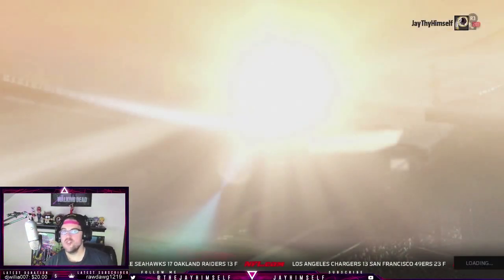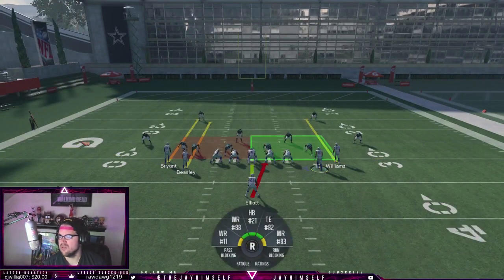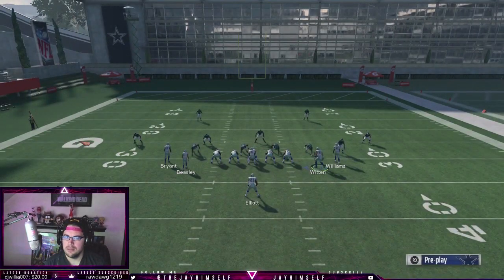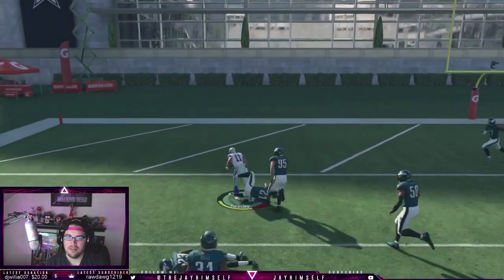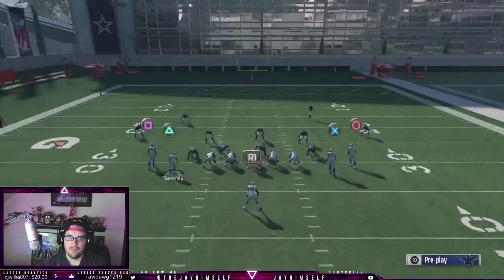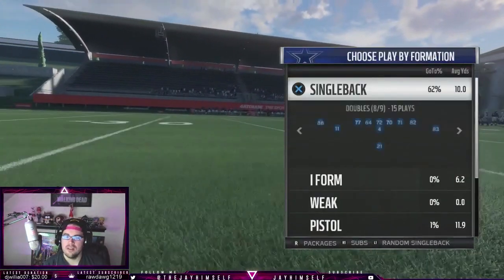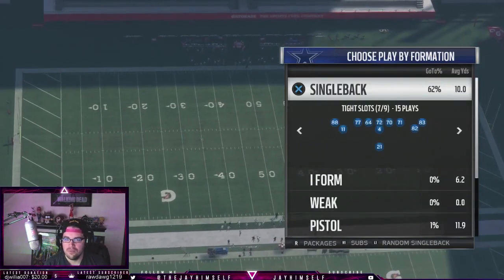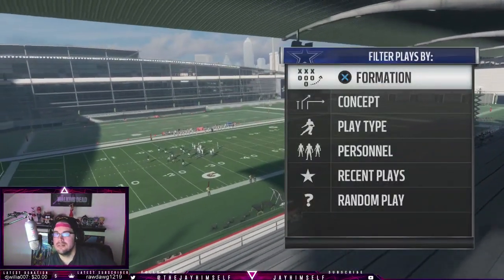Madden 18 Tips - Best Rushing Offensive Scheme - Tight Slots 2.0